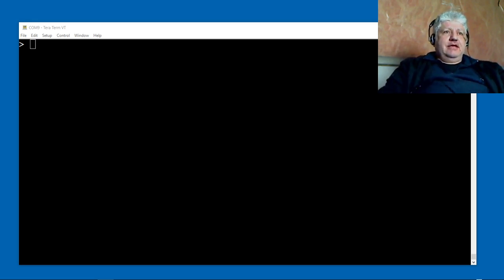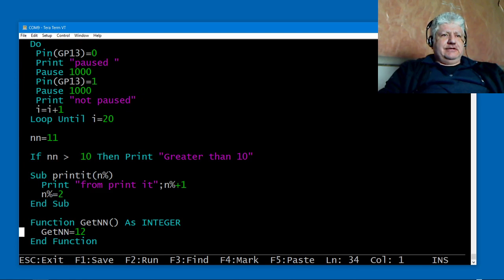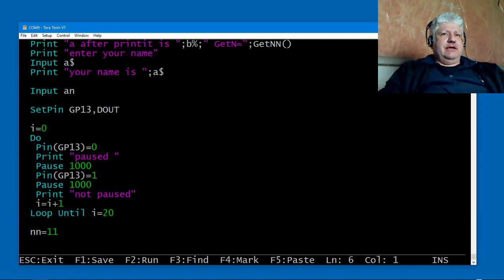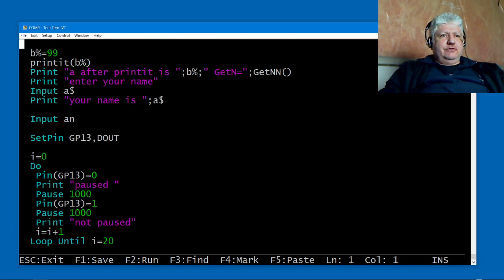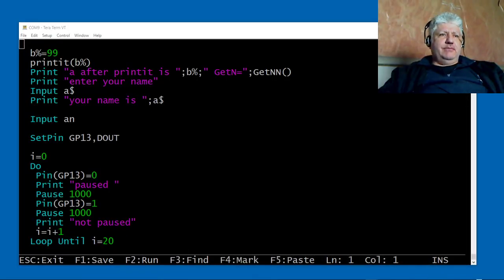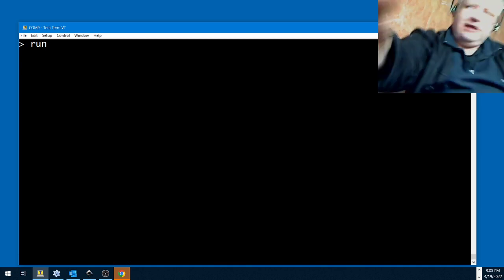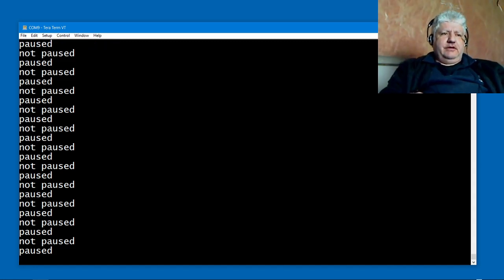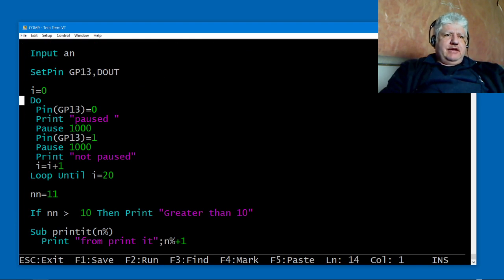Raspberry Pi Pico With More MMBasic - Day 119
More testing of Raspberry Pi Pico with MMBasic

Comment Note: It seems YouTube's comment system is eating up certain comments. This is not a unique problem associated only with my channel.